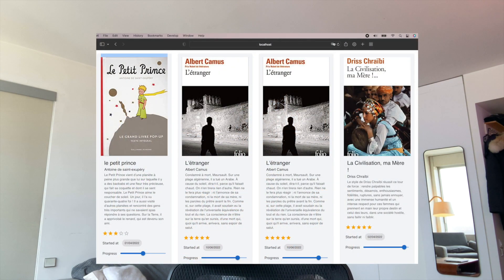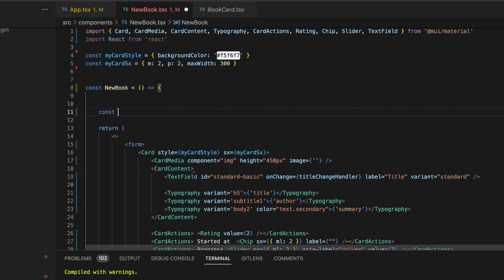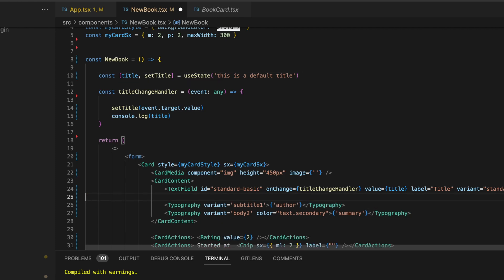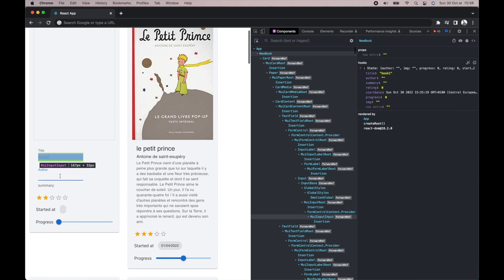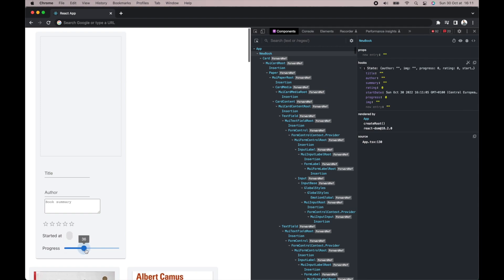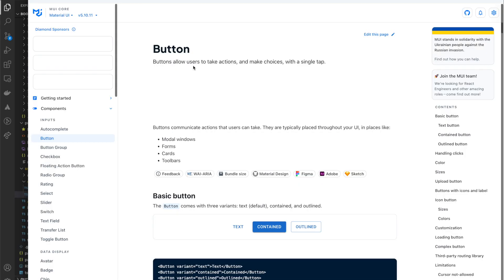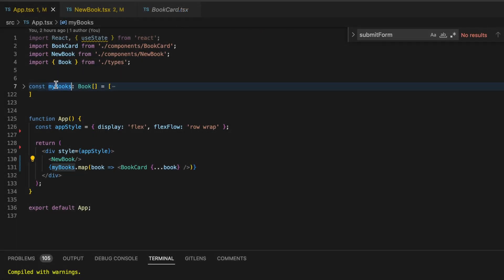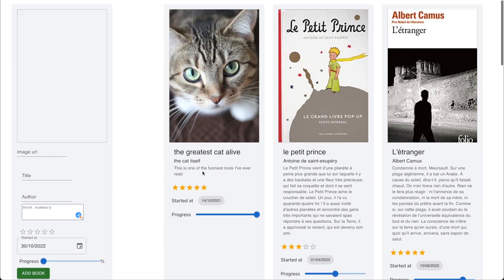React chapter #2 : useState Hooks, Render Props & MUI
0:00 : Introduction
01:07 : Creating a form using MUI
04:04 : Introducing react hooks and useState
07:10 : React useState using TS object
10:33 : MUI Date Picker implementation
13:25 : Form submission
14:17 : Lifting the state up
16:25 : Render props; passing function as props to child components

Installation links  ⚙️ :
NPM install commands :
- npm install @mui/x-date-pickers
- npm install dayjs